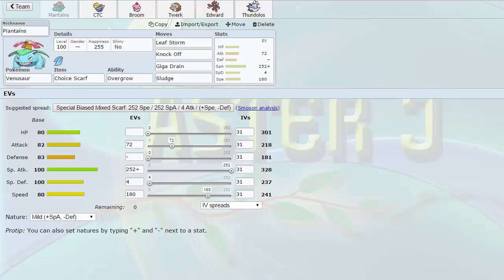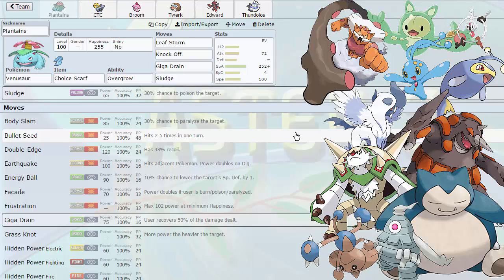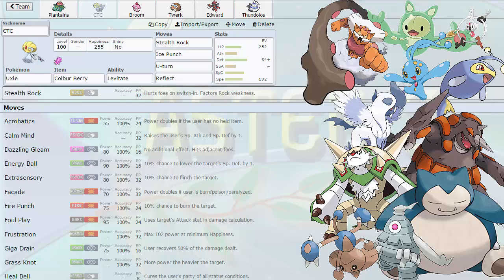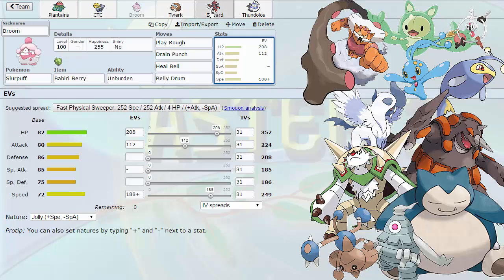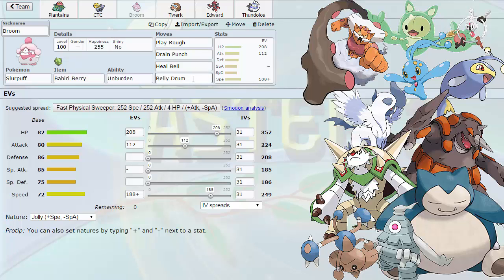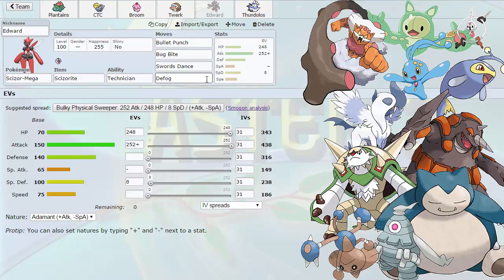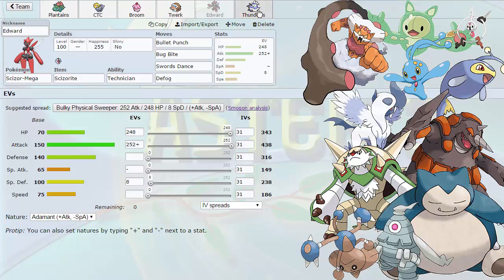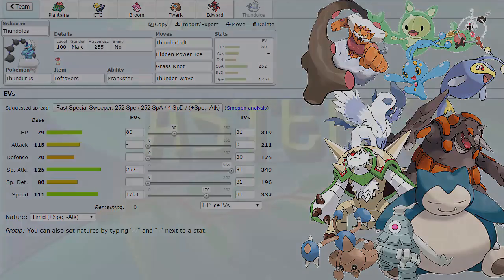NBA | Montreal Habsols S3W7 Teambuilder - vs Lincoln Staraptors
This is probably one of the best league teams I've ever come up with. Enjoy the breakdown guys :D

Credit for most thumbnail art goes to Xous54 from Deviantart amke sure to check him out